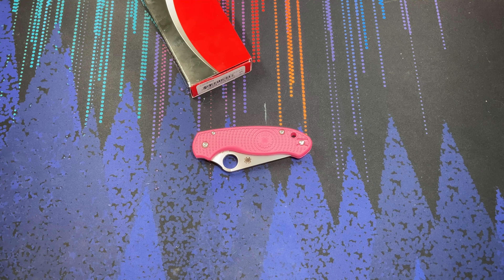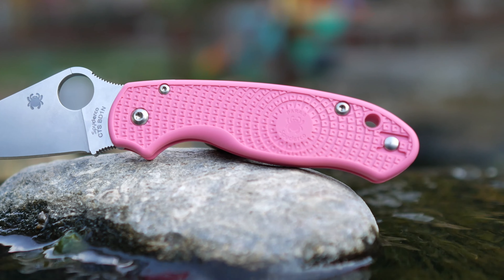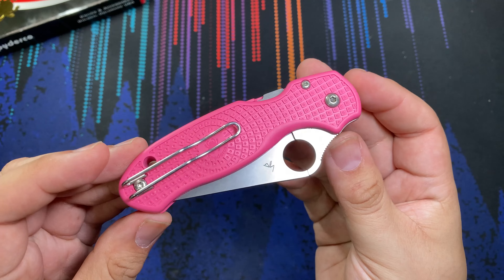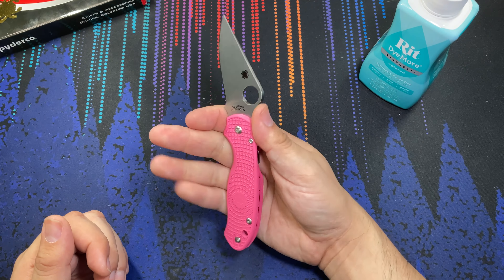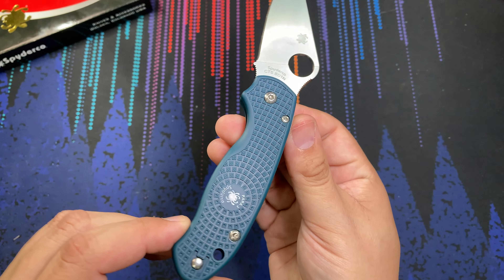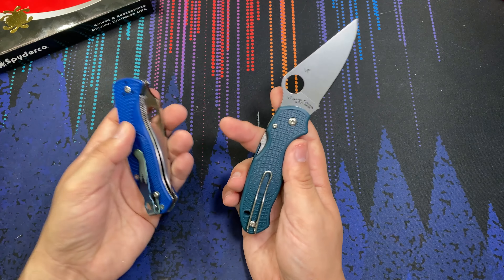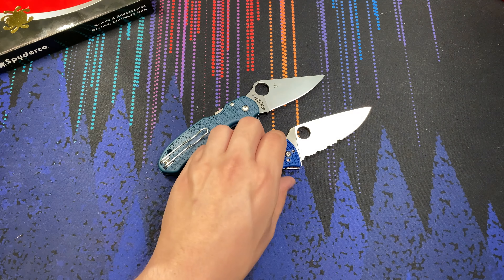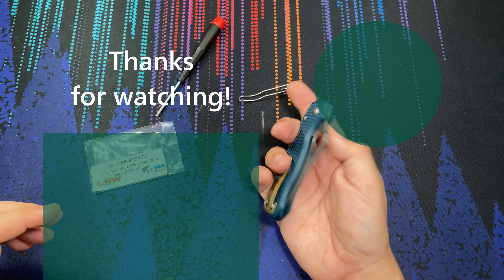The PINK Spyderco Para 3 LW is PERFECT for this!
The Spyderco Para 3 LW. They also have the full fat G10 version in pink as well.